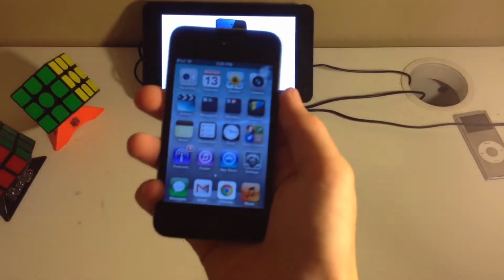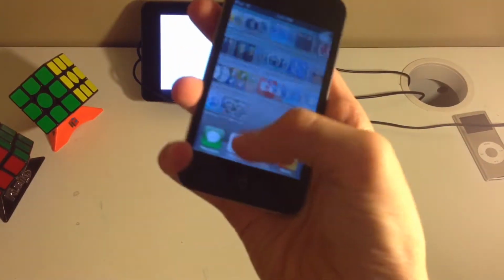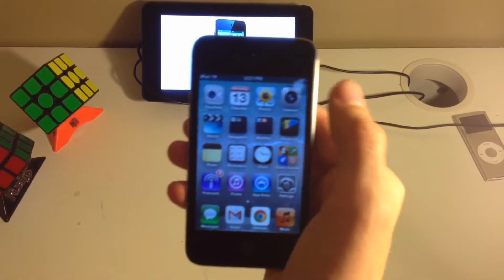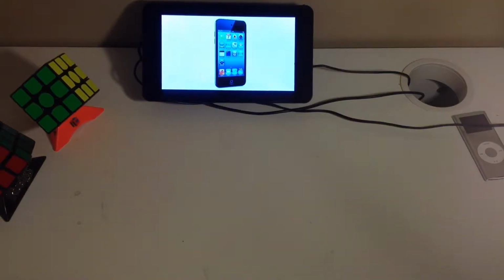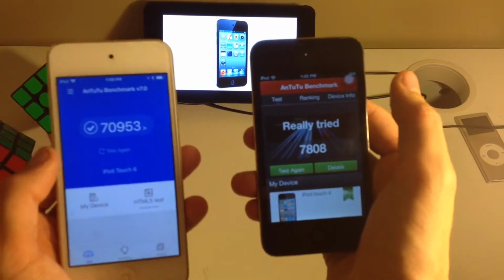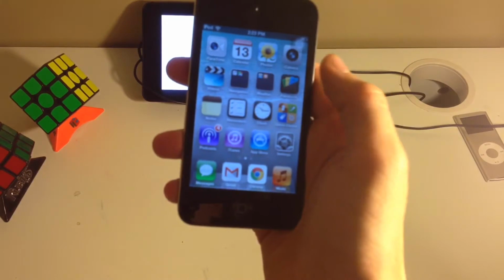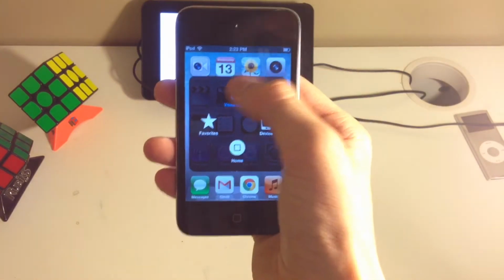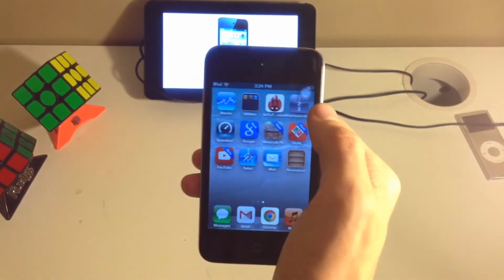iPod touch 4 in 2018 | I tried it for a day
Today I used iPod touch 4 and it was different, and let me tell you about it.